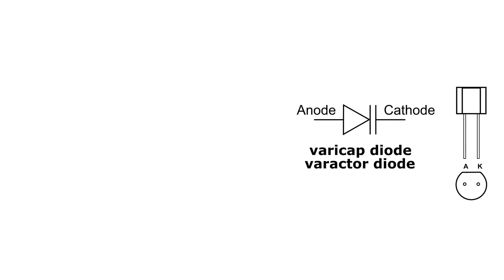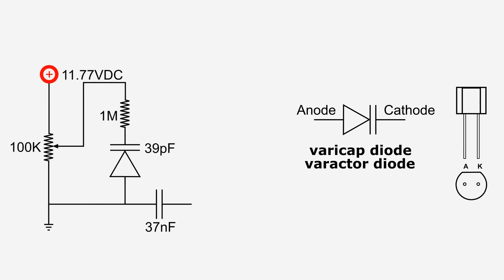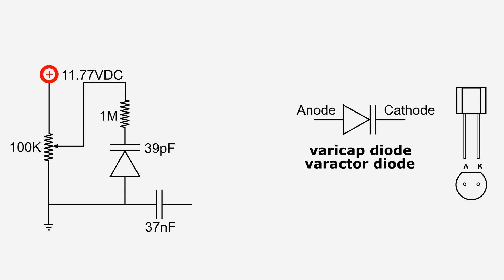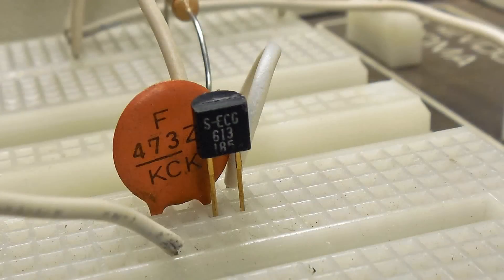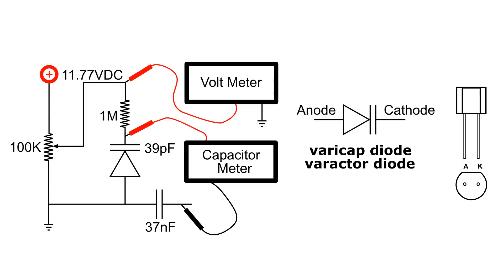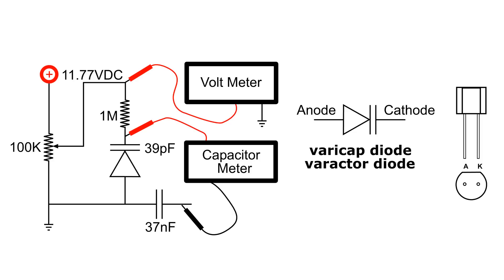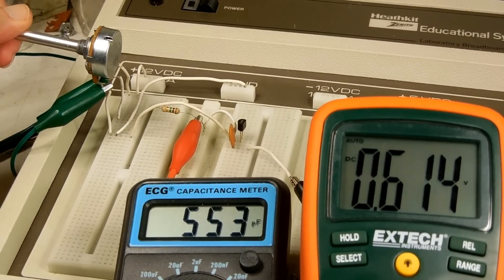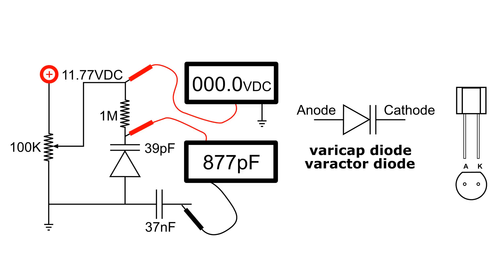Varicap, Varactor Diode circuit demo